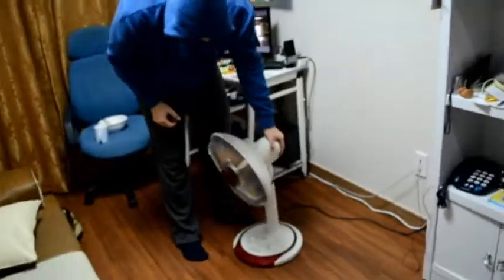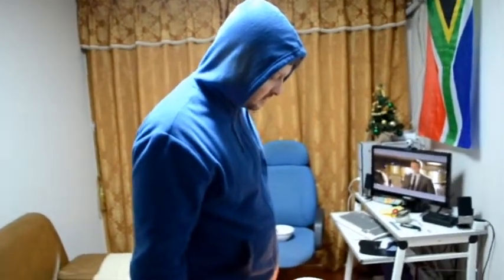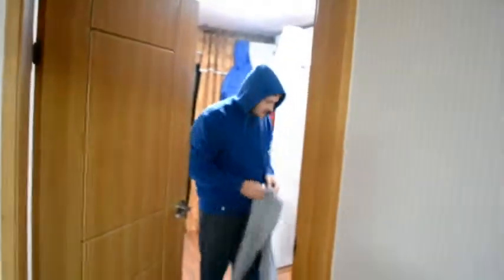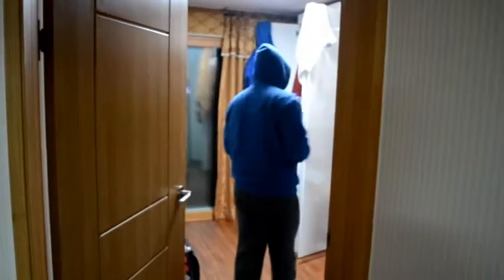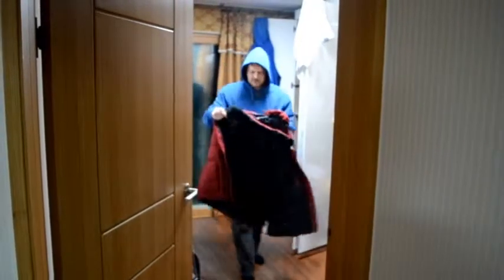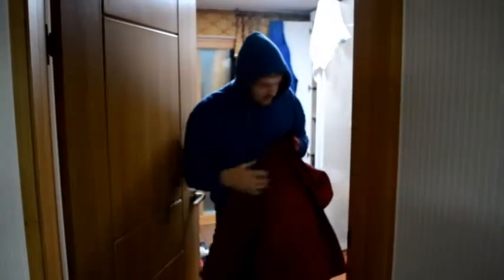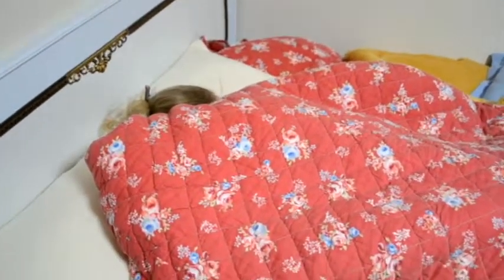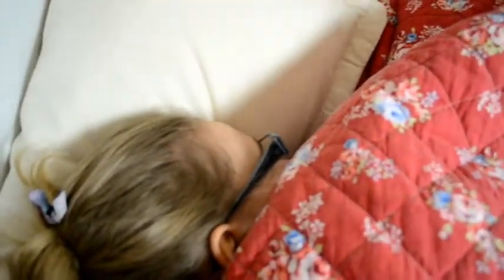We're ready for winter!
A video I did in November 2011 and only posting it now.  Dedicated to our loving mothers, who always worry about us.  We are fine and thank you for always asking if we are warm enough!